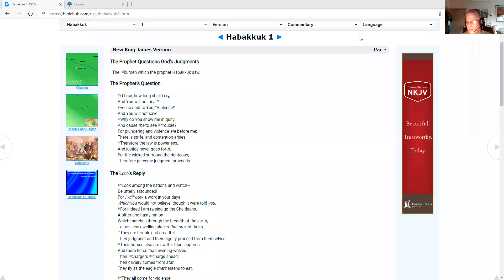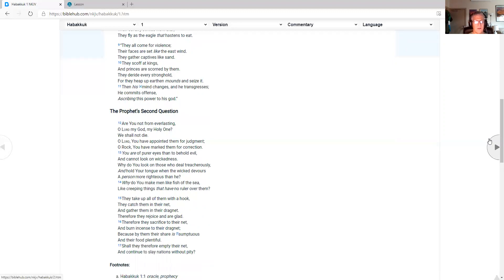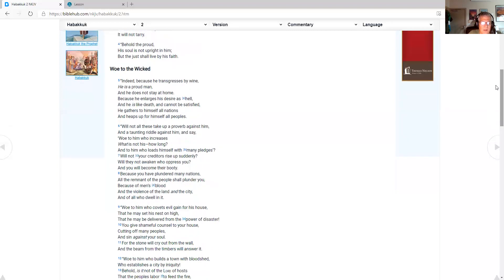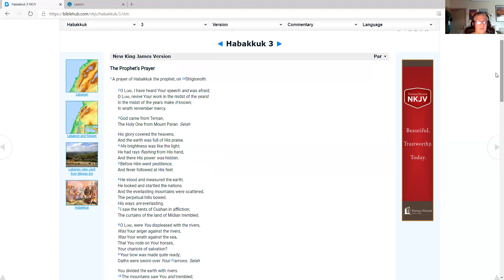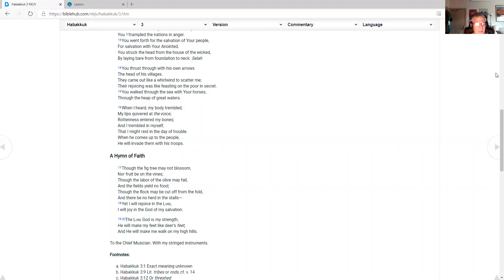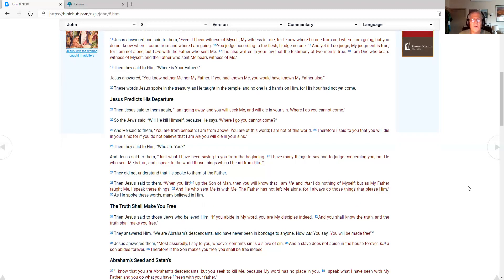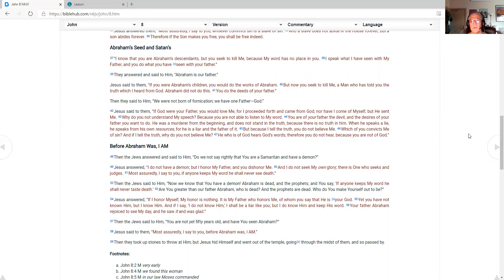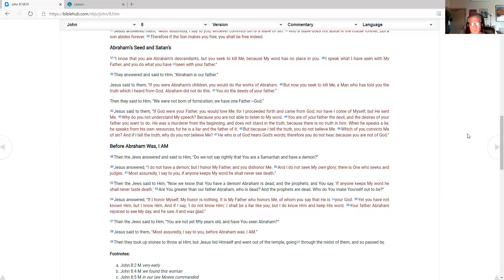Life Journal Bible Reading Plan 6 Aug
Video of Daily scripture readings from the Old and New Testaments. Excellent chronology adds readings from the Psalms. Today's chapters are Habakkuk 1-3 and John 8